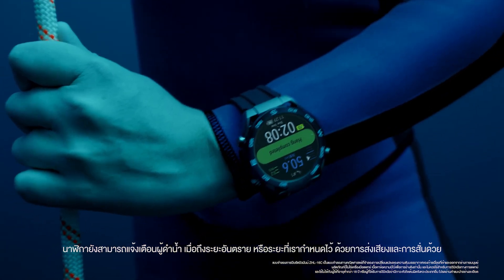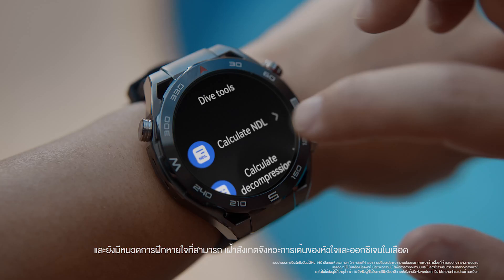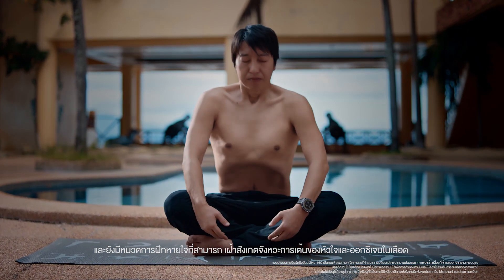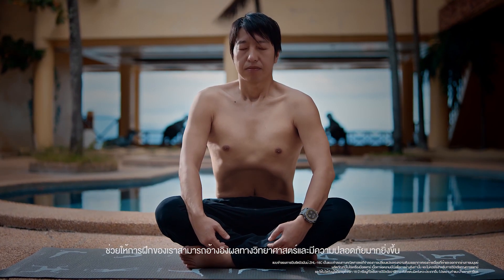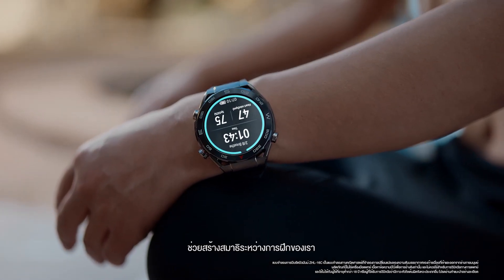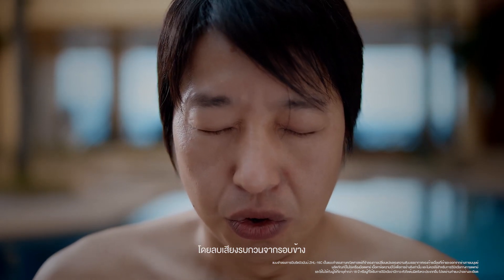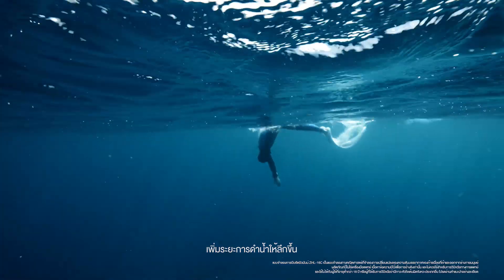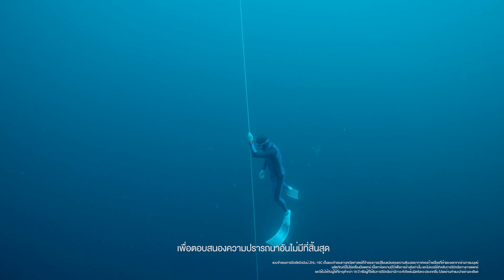สายดำต้องโดน! เตรียมพบกับสมาร์ทวอทช์ที่ทะลุขีดจำกัดของการดำนํ้าลึกไปอีกระดับ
HUAWEI WATCH ULTIMATE  ที่นี่ เร็ว ๆ นี้
รายละเอียดเพิ่มเติม